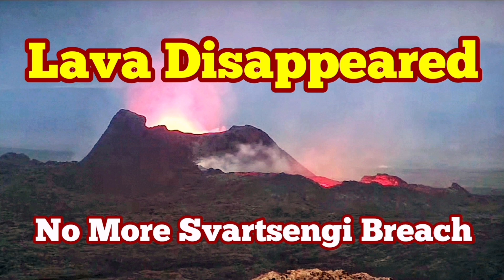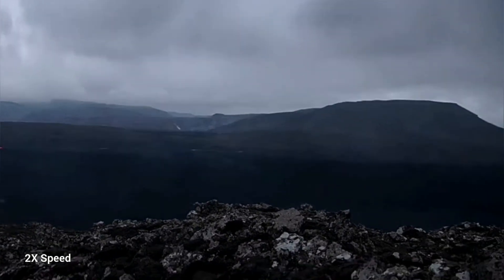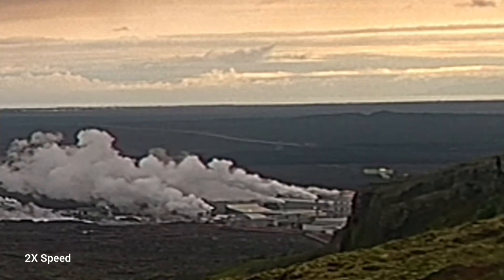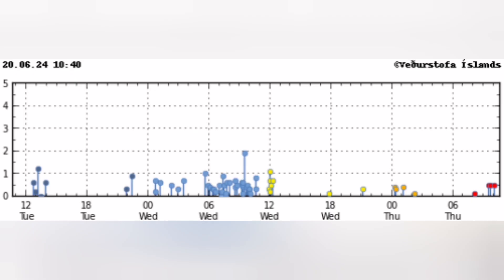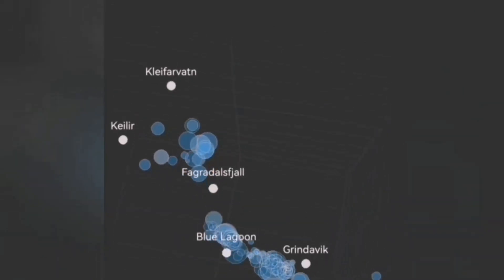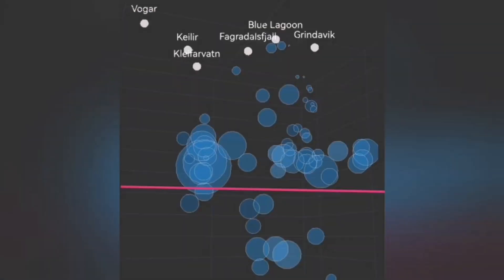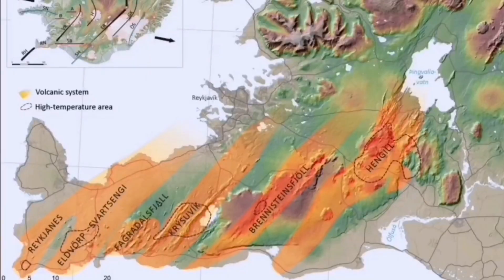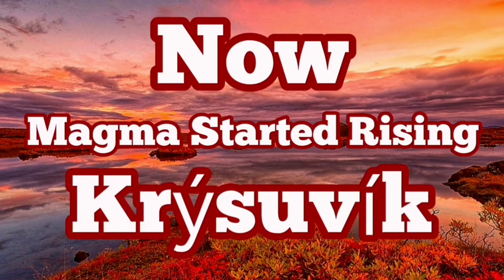Lava Disappeared, No More Defence Wall Breach In Svartsengi, Iceland KayOne Volcano Eruption Update